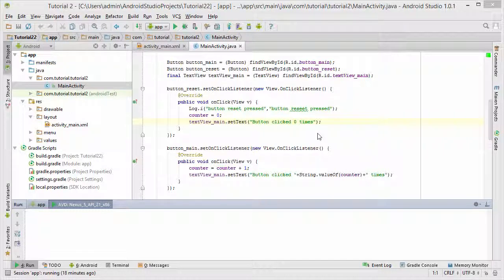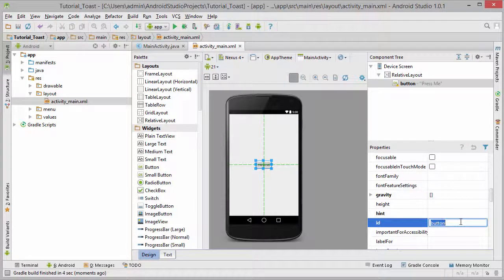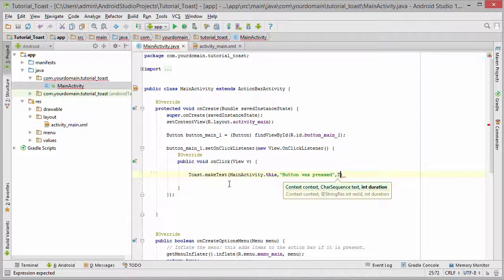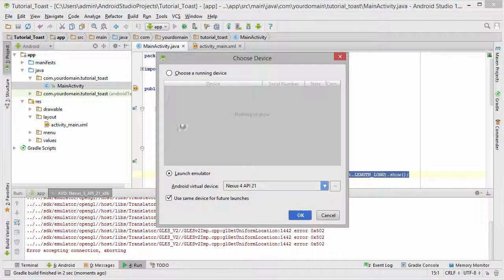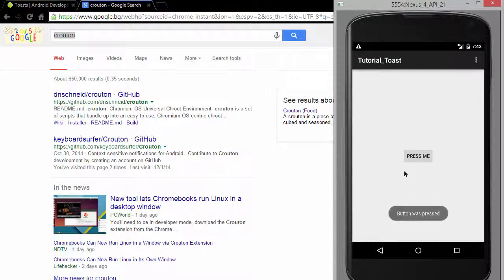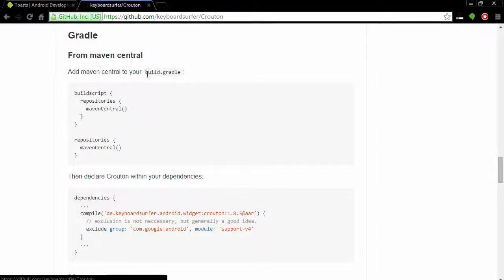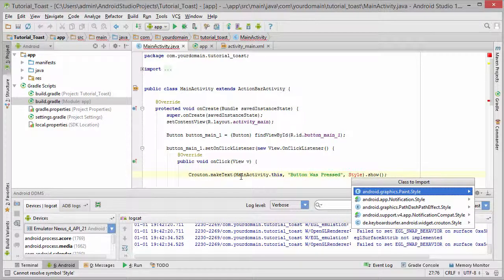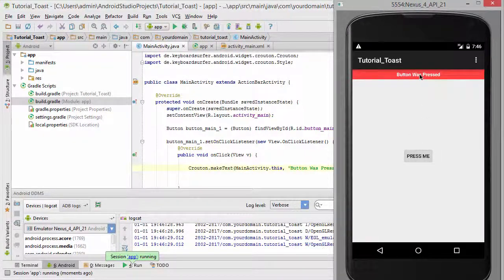Android Tutorial #5 - Displaying an user Alert (Android Development Tutorial)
How to display a short alert message to the user (Toast), simple way and a more beautiful way with Crouton

This is part of Series #1 of Android Development Tutorial for Beginners. For any questions or feedback please use the comments below.